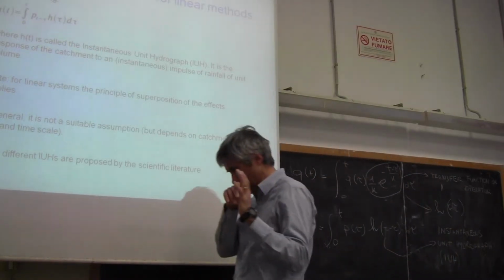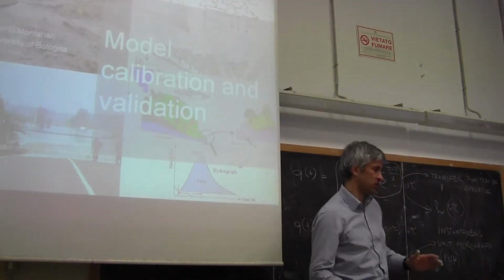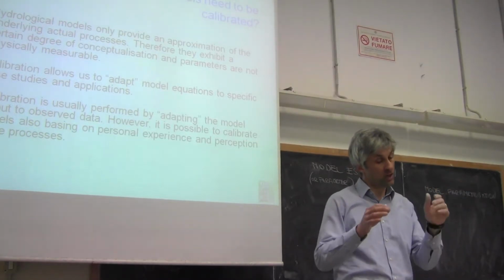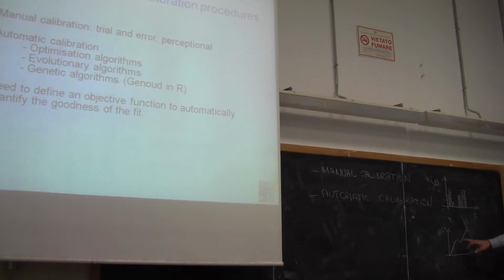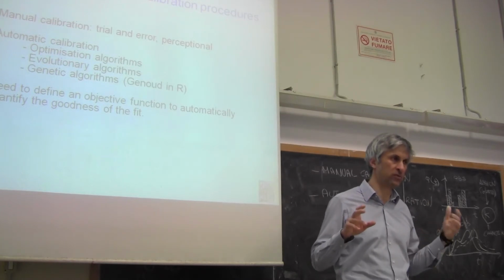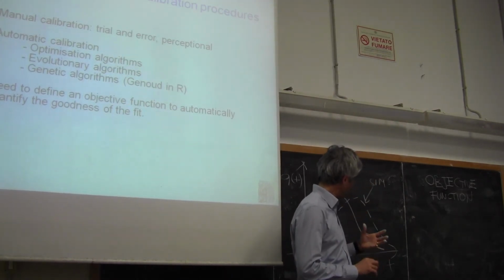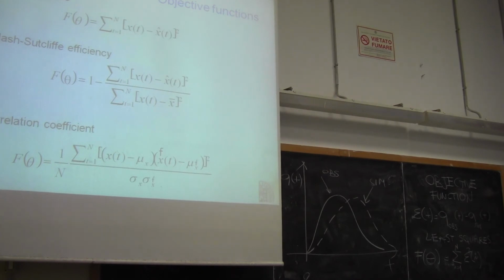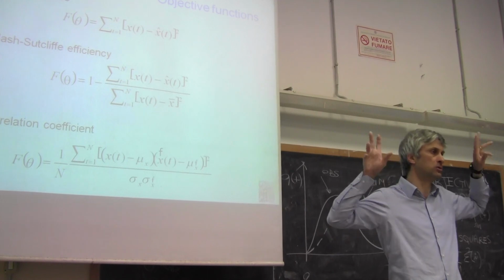Advanced Hydrology 10 March 2015 - Part 2